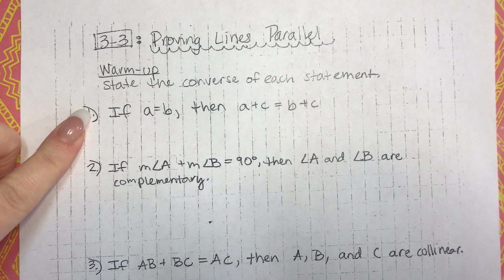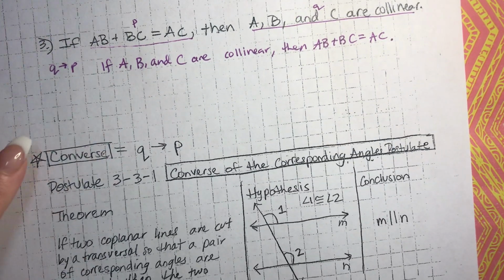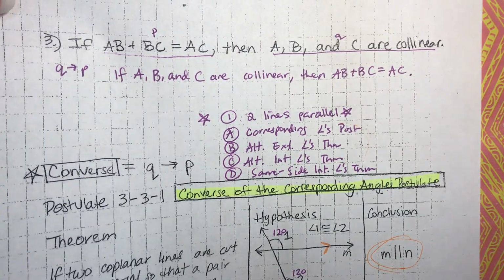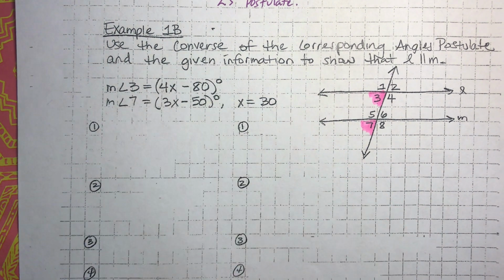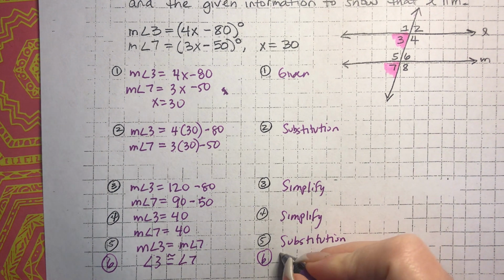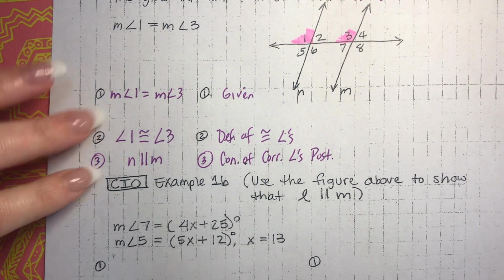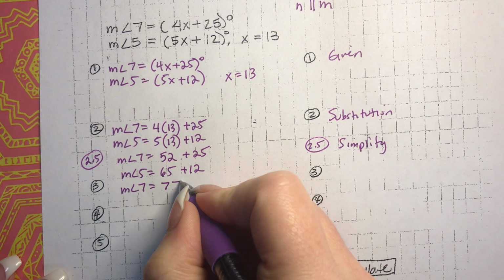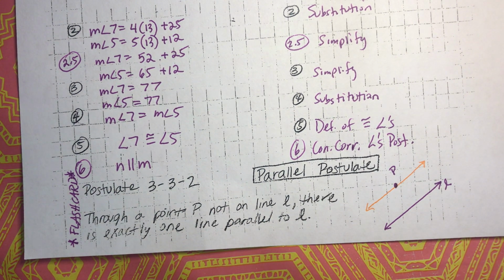Chapter 3.3 Using the Converse of the Corresponding Angles Postulate Ex. 1